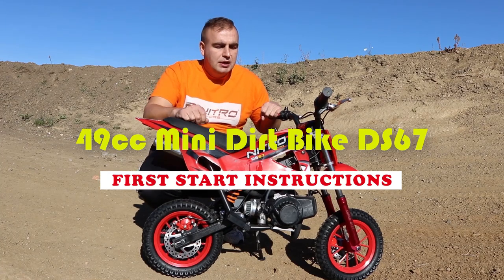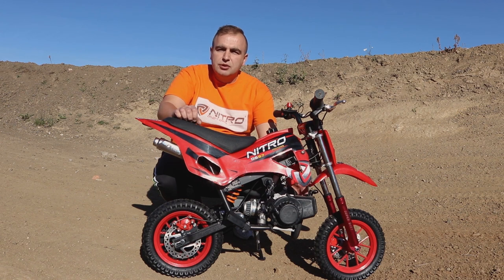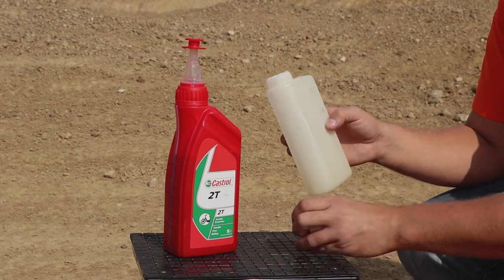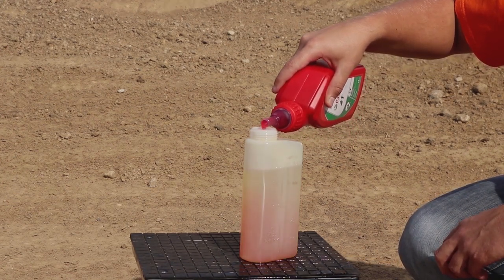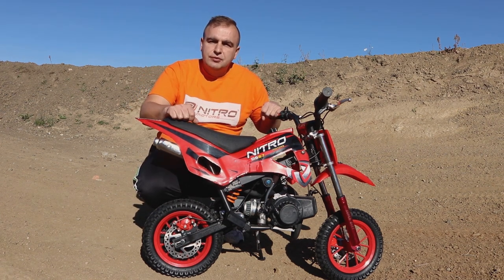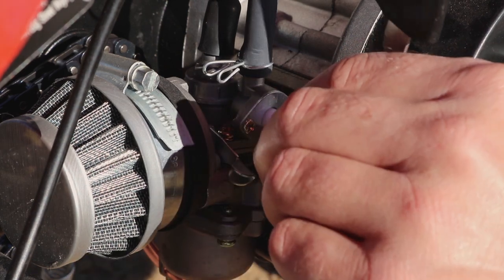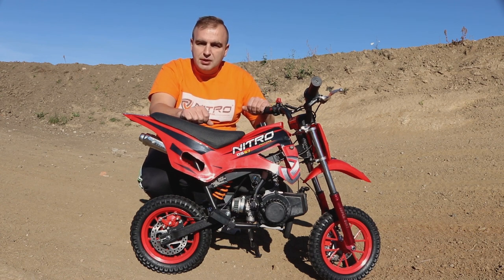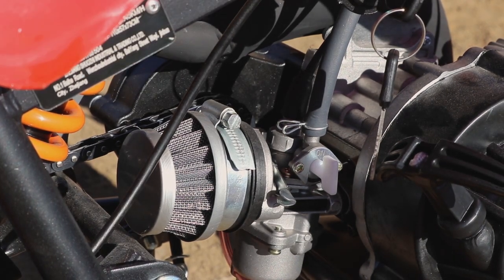Pocket Dirt Bike 50cc - First Start - Instructions - DS67 from Nitro Motors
Step by step Instructions how to start the mini Dirt Bike 50cc DS67 for the first time. The video will explain how to mix fuel with oil and how to prepare the Mini Cross 49cc for the first start. It will also explain  how to properly tune your new 50cc Pocket Dirt Bike DS67 from Nitro Motors.

Pocket Dirt Bike 50cc - First Start - Instructions - DS67